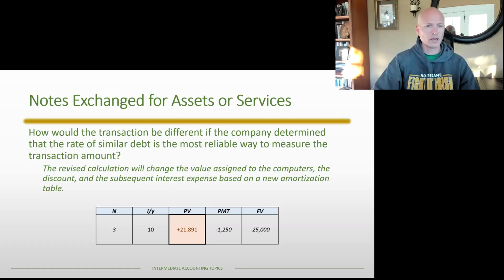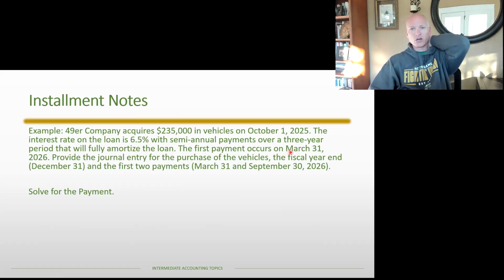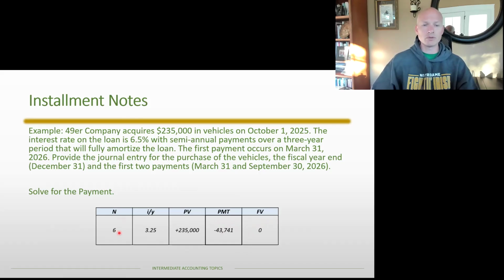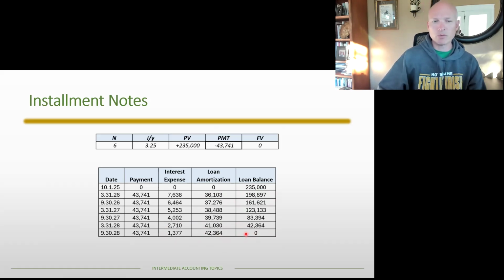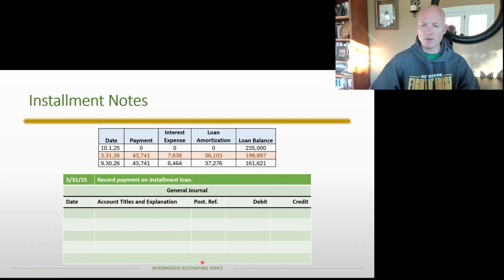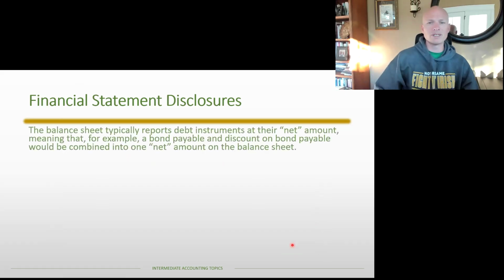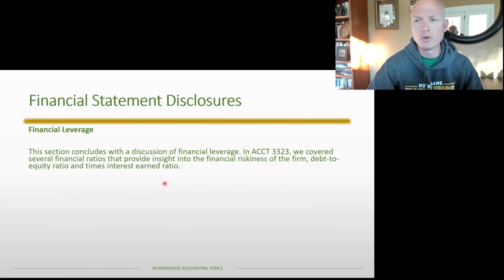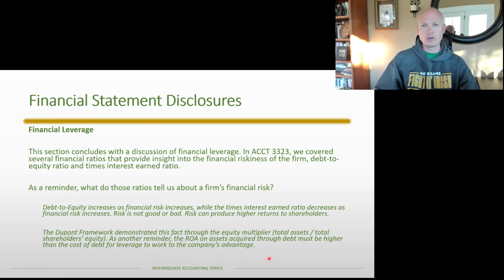Installment Loans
This video covers installment loans including the issuance and amortization of the loan.